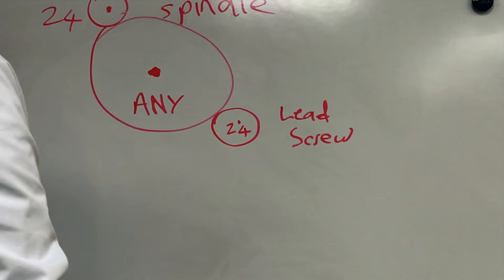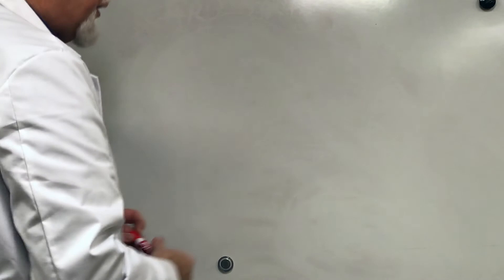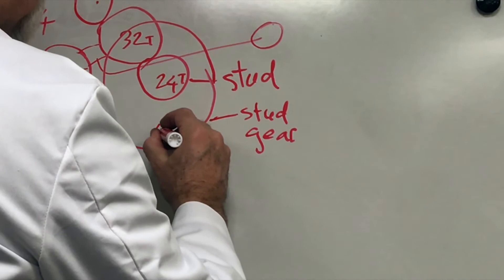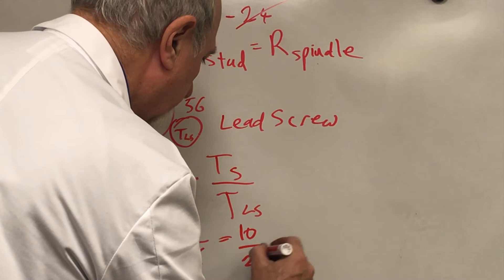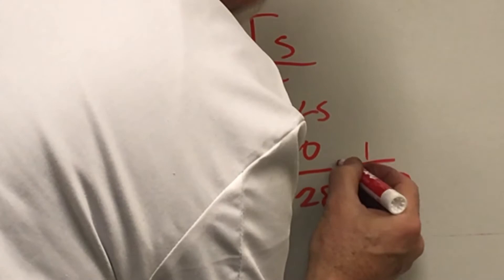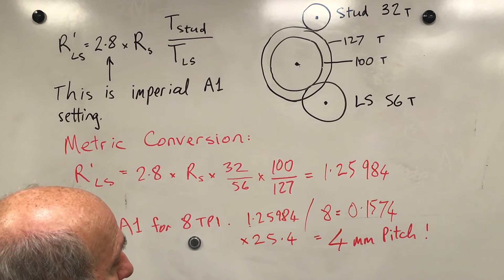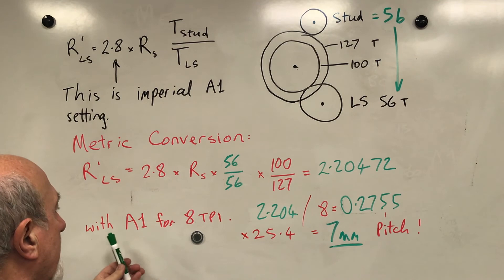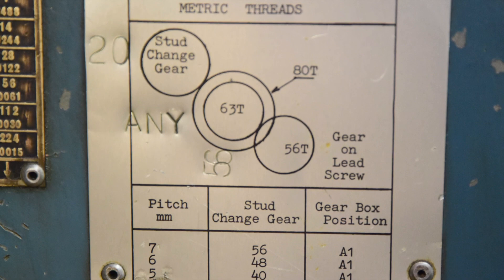Understanding gear trains, feed rates, metric and imperial threads in an engineers metal lathe.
Since this video was so popular I have produced a NEW version in 2023 called 'Understanding Gear Trains for Engineer's Lathes', with better graphics and production.

This video explains how to calculate gear ratios in the gear train of a small engineers' lathe and includes the thread cutting and power feed gearbox that drives the lead screw.  Certain gears in the gear train, known as 'change gears' can be switched to produce different lead screw speeds.

This video includes the use of a compound gear for converting a lathe with an English Imperial lead screw (eg 8 threads per inch) to metric, and also shows how to calculate power feed rates for the cross slide and longitudinal movement of the carriage. It is all explained using sketches on a whiteboard and basic arithmetic.

To cut metric threads with an imperial lathe you need a compound gear described here. The standard compound gear has a 127 tooth gear connected to a 100 tooth gear and this gives the most accurate metric conversion (127/100 x 2=2.54 cm/inch), but there are alternative combinations with small errors including 80 to 63 teeth, 47 to 37, and 56 to 44 teeth.

I have devised a simple method for calculating the threads and feeds using the gearbox and change gears. This is described in the comments attached to the video. Check it out!

If you need to calculate the gears required to cut a particular thread, try my free online computer program, but this video will give you a better understanding of how these calculations are done.